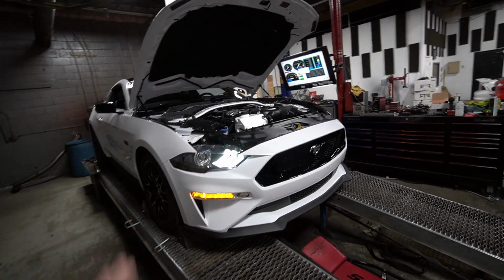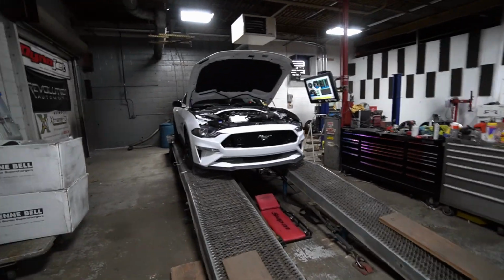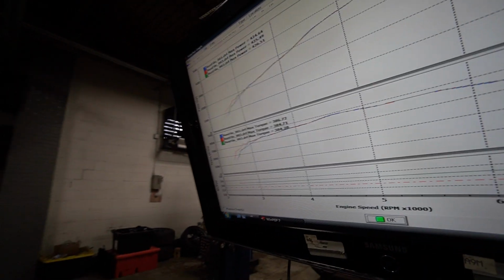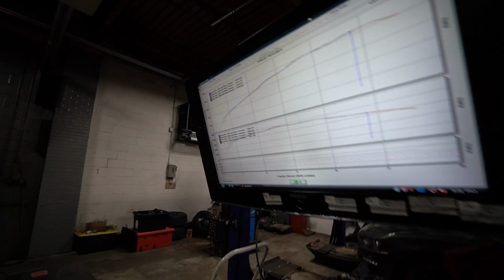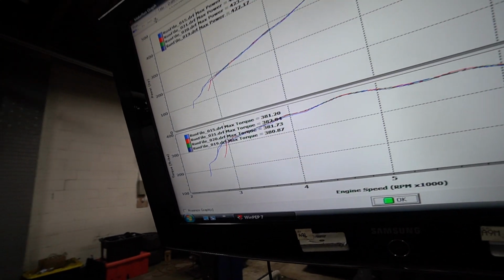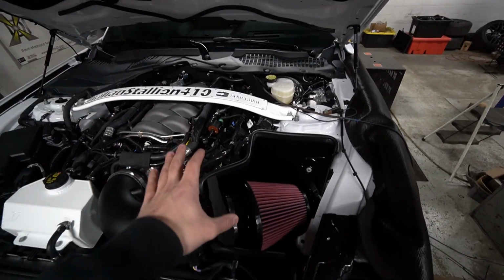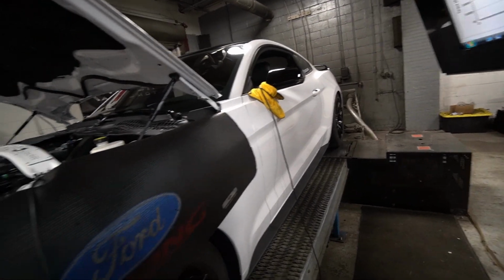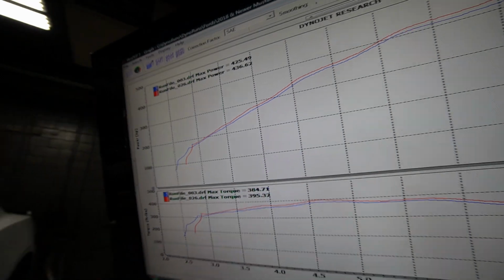How much power can my S550 make on the Dyno? (Stock vs Intake, X-Pipe, and Tune)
This is part two of the day at Revolution. Now that the suspension components are on the car, its time to get the car on the dyno and see what it makes stock compared to tuned with a cold air intake.

Check out Revolution Automotive if you need work done to your Mustang!
8303 Pulaski Hwy Ste D, Rosedale, MD 21237